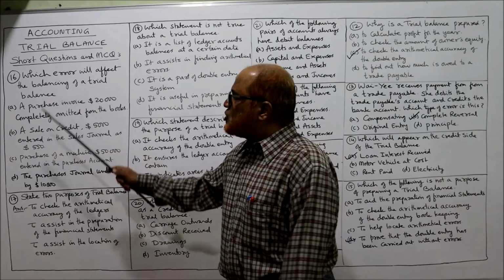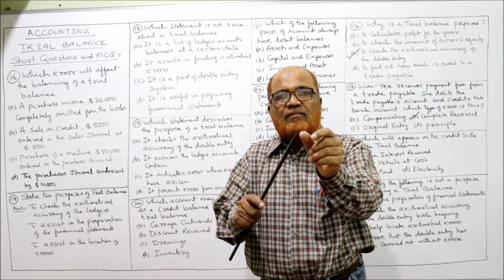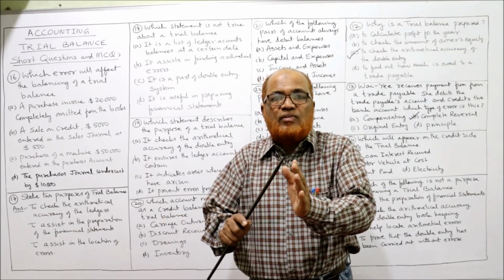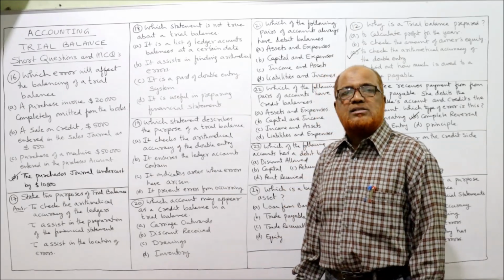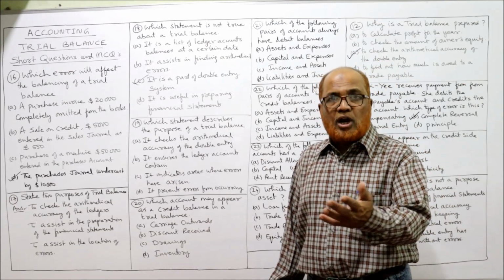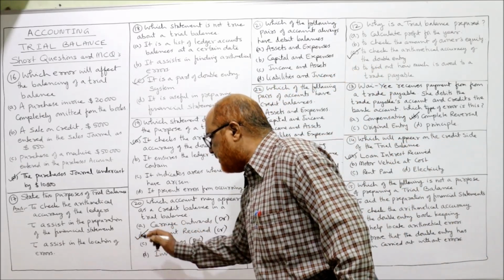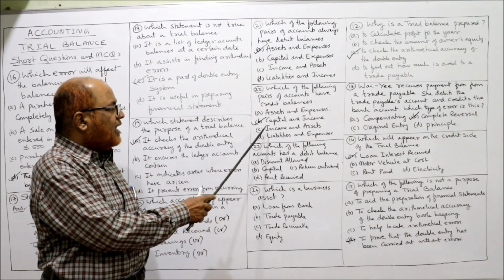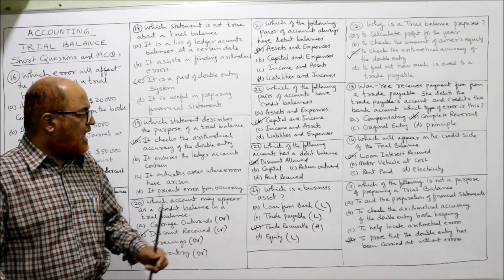Accounting I For IGCSE Students I Problems and Solutions on Trial Balance I Part 5 I Hasham Ali Khan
Financial Management I Problems and Solutions on Time Value of Money I Part 5 I Hasham Ali Khan I

Watch the video till the end.  I have explained in detail the subject of Financial Management.

Take a print out of the same and keep it ready before watching the video.

Take a print of the table values of pdf too.  The table values are given for Compounding and Discounting values.